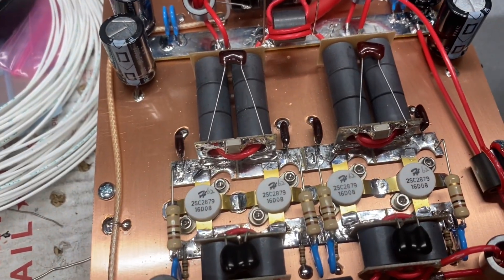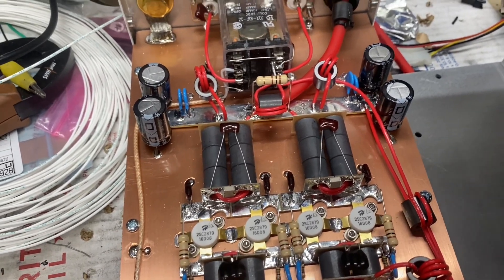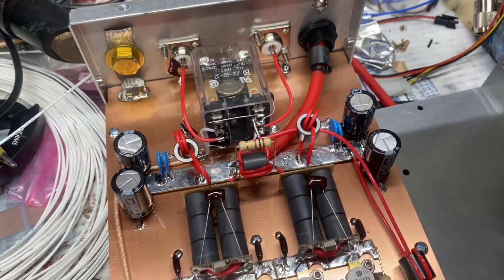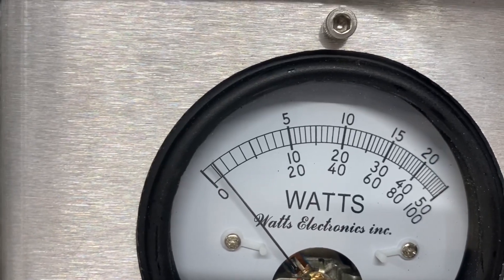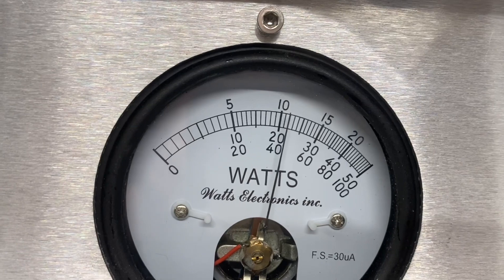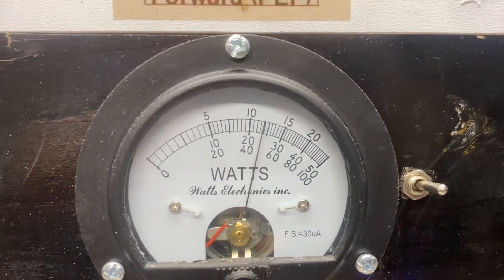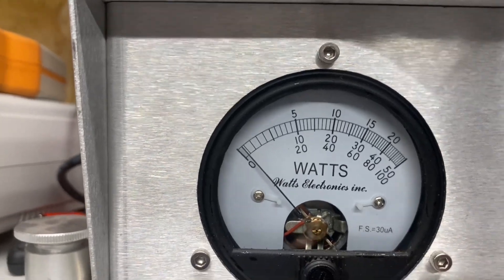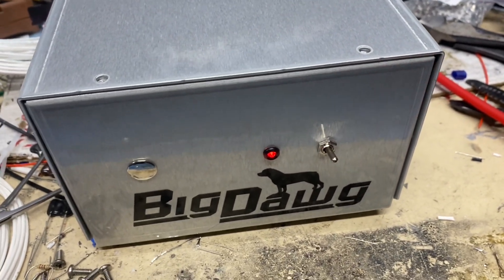(SOLD)For Sale 4 pill HG-2879